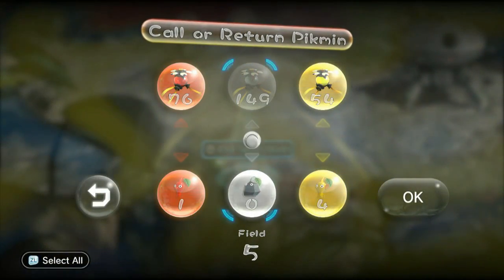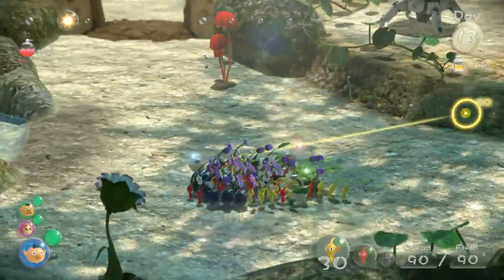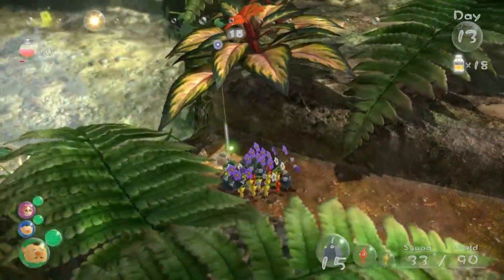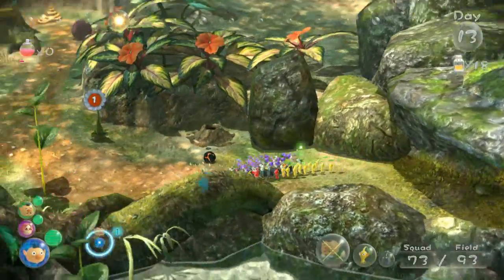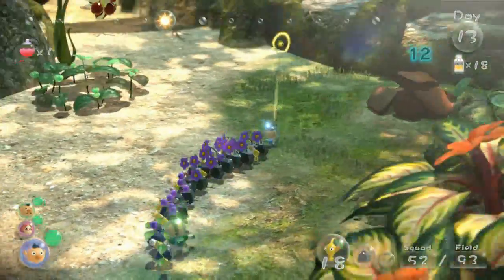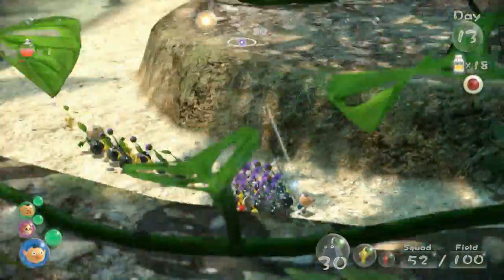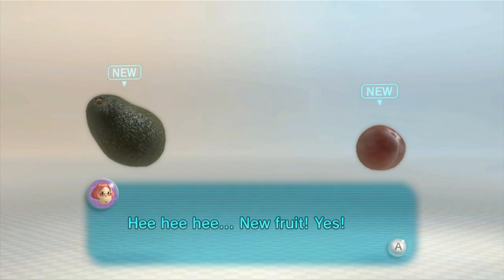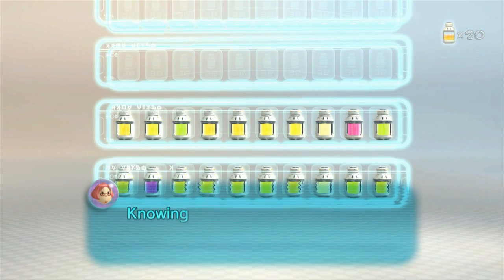Pikmin 3 - Part 13: Acceptable loss(es)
Today, we get stuff done, including that pesky bridge to the other island.
More importantly, we don't blow up over half our army.